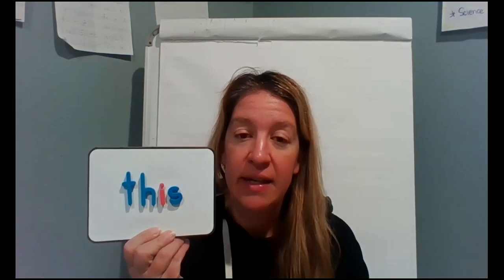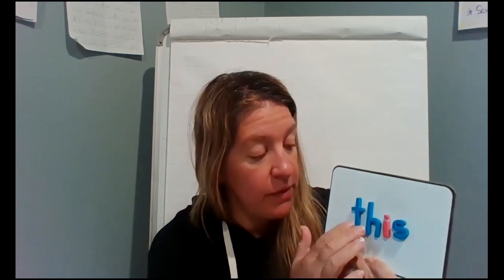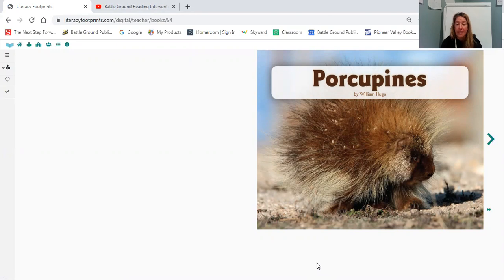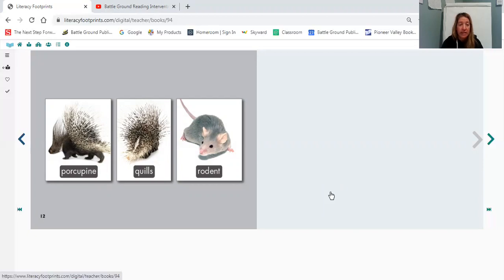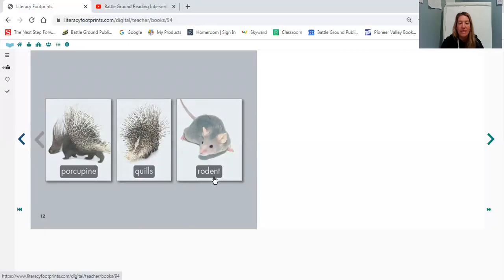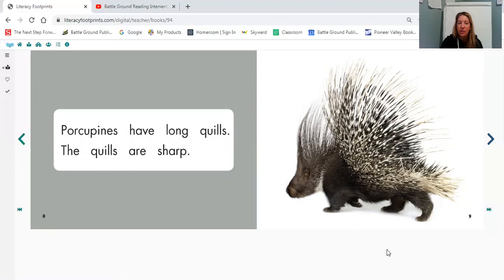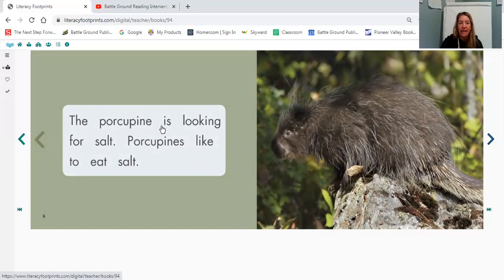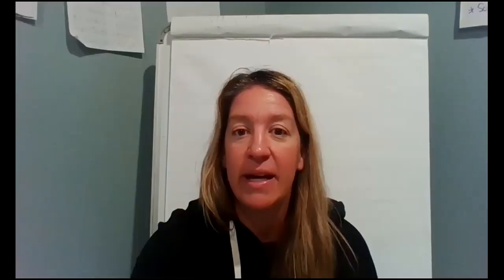Porcupine (Level D)